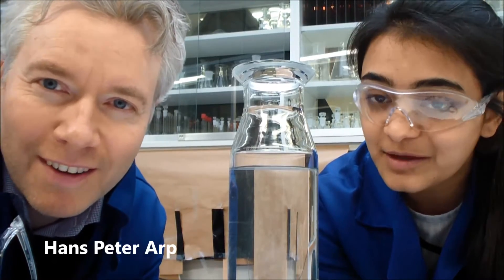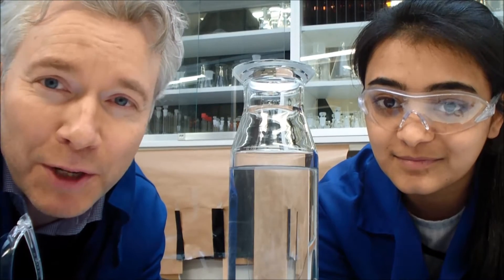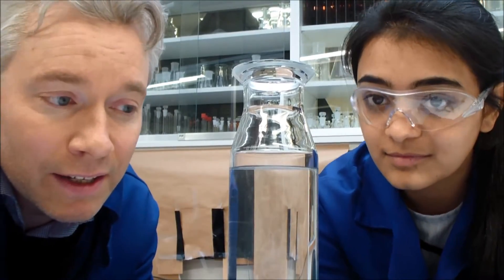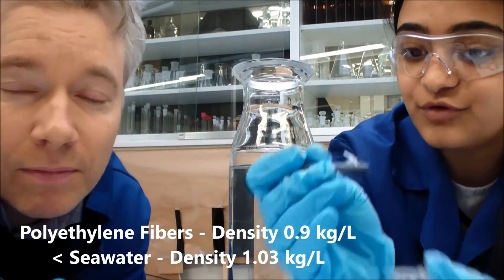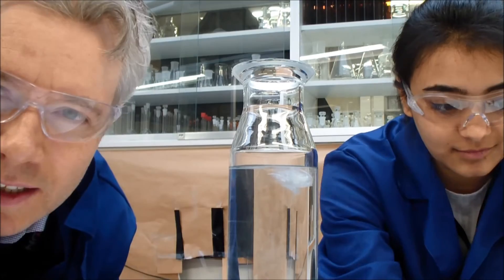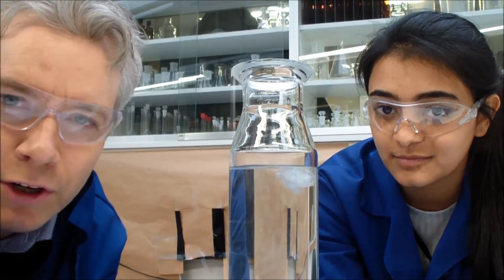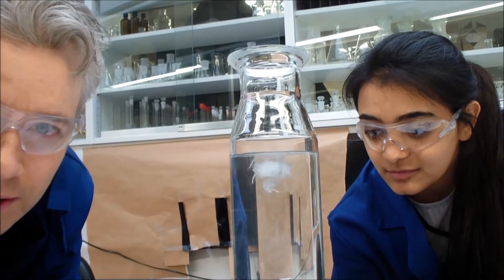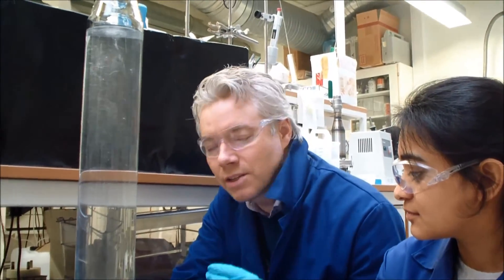Microplastics in the oceans - WEATHER MIC column fibres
Lab demonstration on microplastic fibers and how turbulence can make them sink. The latest educational video from the JPI Oceans WEATHER-MIC project